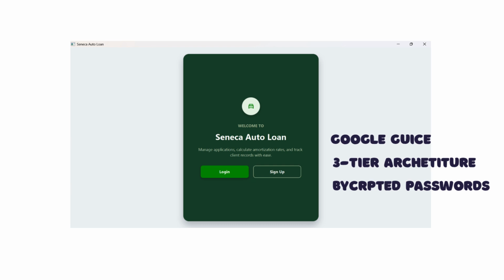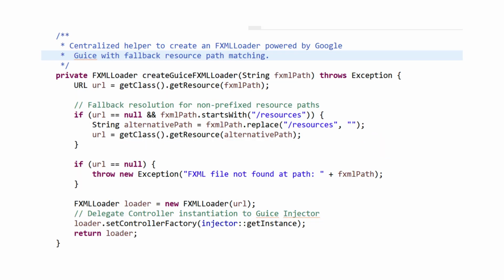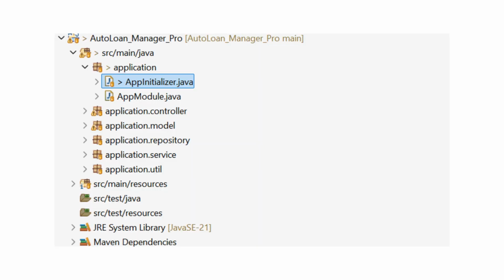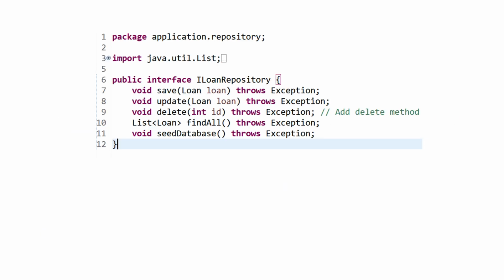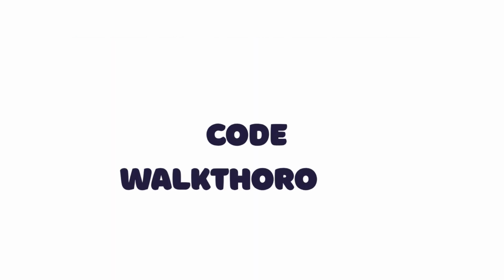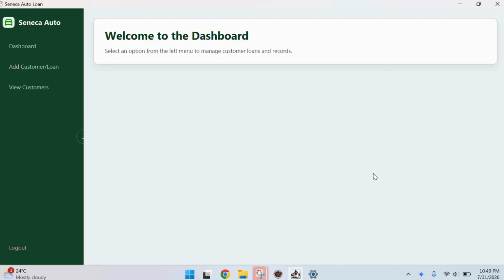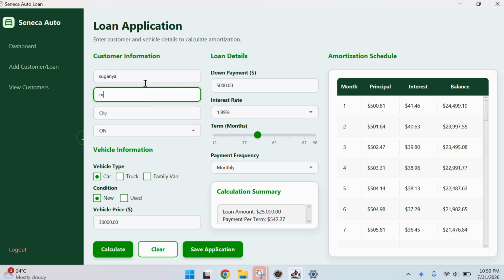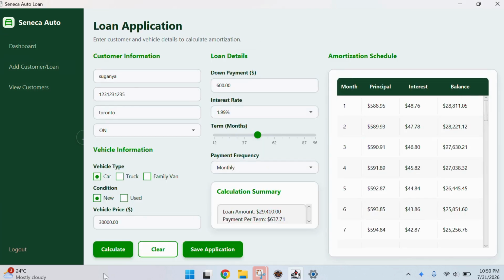Java Auto Loan Application Walkthrough (Apd 545)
In this walkthrough, I dive into the Java Auto Loan (Apd 545) project, covering the complete setup, auto-load features, and step-by-step implementation. Whether you are following along or reviewing the codebase with me, this guide breaks down how the loan processing logic works.
00:00 – Introduction & Enterprise Architecture Overview
01:15 – Setting Up Google Guice for Dependency Injection
01:37 – Building a Three-Tier Architecture (UI, Service & Repository)
02:07 – Implementing Security with BCrypt & SQLite Persistence
02:32 – Application Demo: User Registration, Login, Data Persistence & Customer Loan Calculations